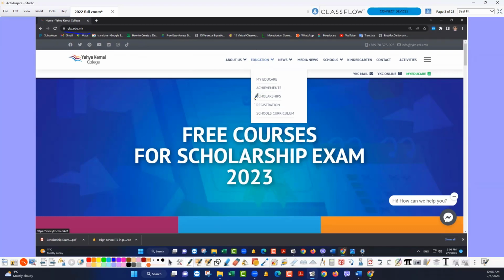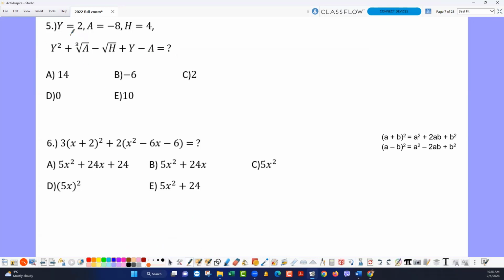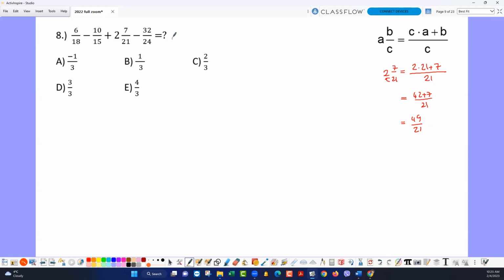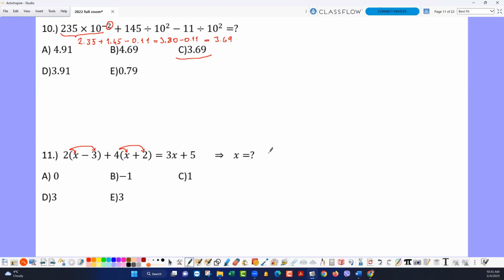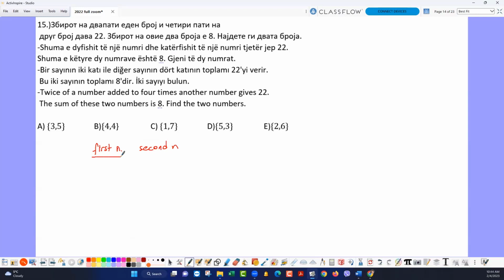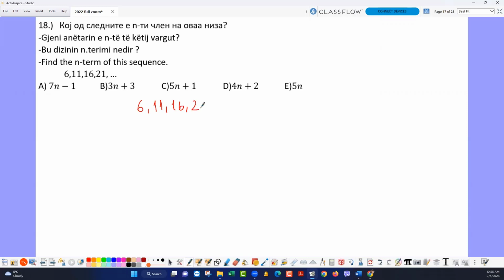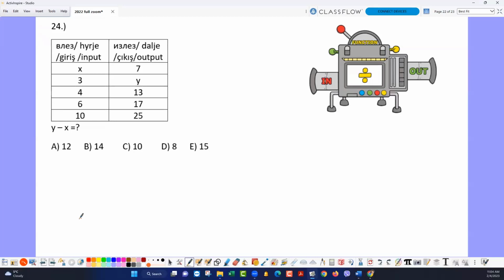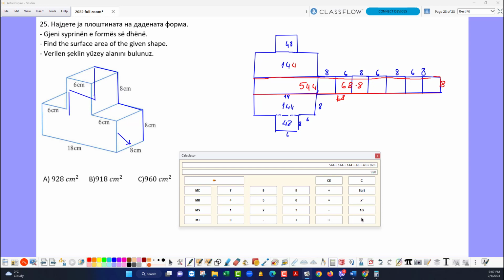YAHYA KEMAL COLLEGE Entrance Test 2022 Math Questions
Here is the link of PDF
Here are solutions of the Yahya Kemal College Entrance Test 2022 Math Questions
00:00 - Intro
02:40 - Question 1
04:36 - Question 2
06:56 - Question 3
08:53 - Question 4
11:48 - Question 5
13:58 - Question 6
17:31 - Question 7
20:48 - Question 8
24:45 - Question 9
29:10 - Question 10
31:36 - Question 11
33:28 - Question 12
34:55 - Question 13
37:46 - Question 14
41:07 - Question 15
43:54 - Question 16
47:06 - Question 17
51:20 - Question 18
53:19 - Question 19
55:18 - Question 20
57:22 - Question 21
58:33 - Question 22
1:00:08 - Question 23
1:01:20 - Question 24
1:04:48 - Question 25